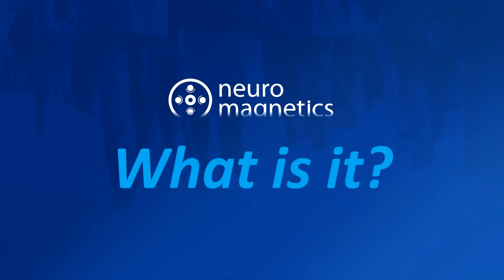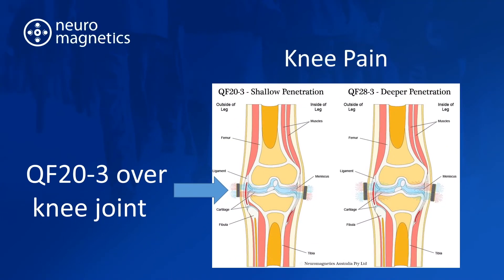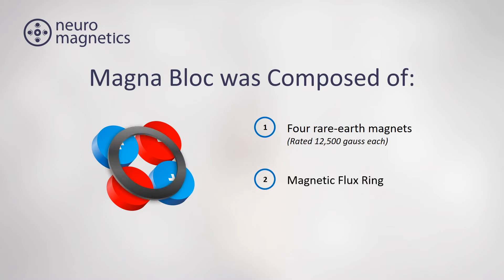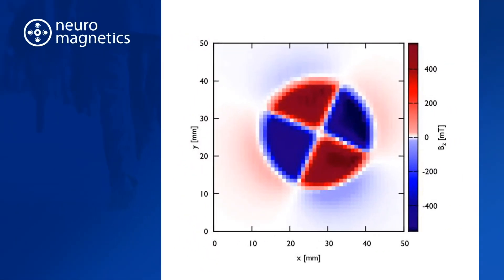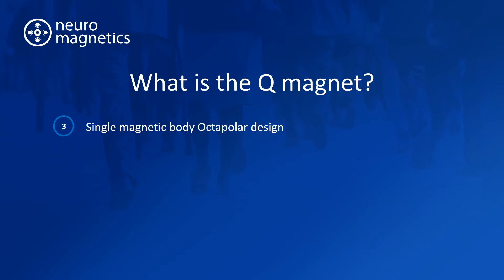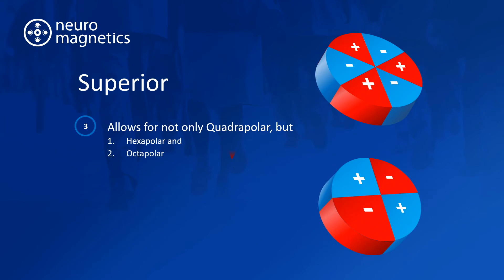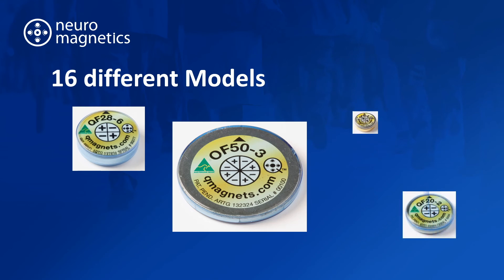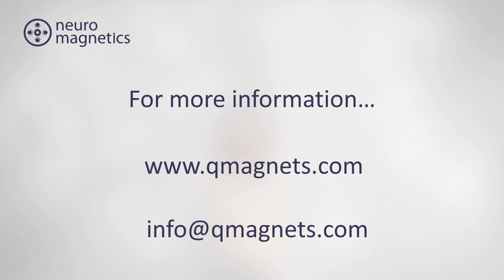Magna Bloc Q magnets Comparison - Why Q magnets are superior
See how Q magnets are a superior therapeutic device to Magna Bloc which was sold by Amway between around 1999 and 2006 (exact dates varied between countries).

This is the Q magnet model shown in the video that is closest in size and strength to the Magna Bloc...